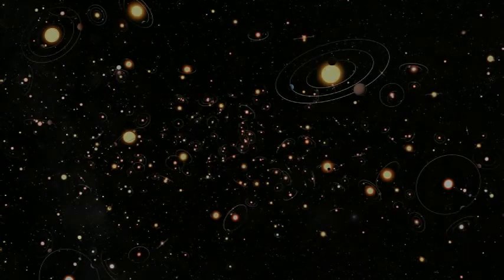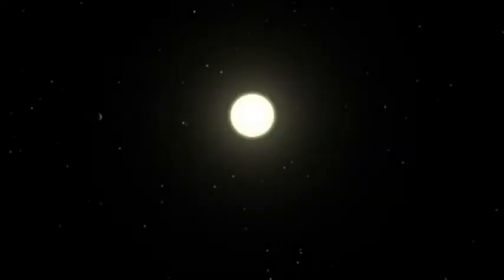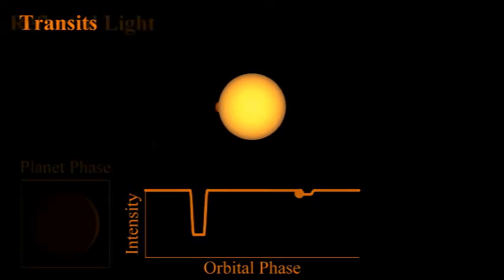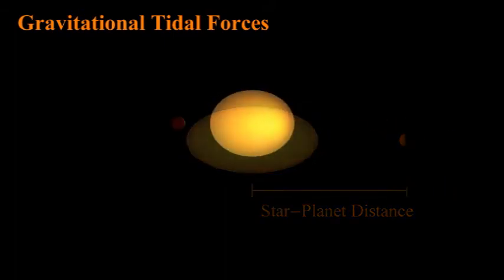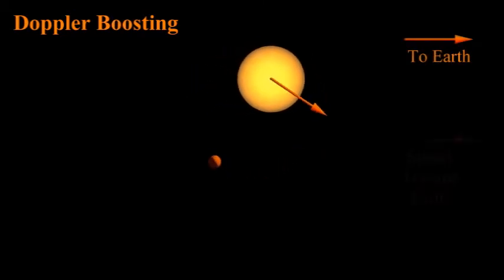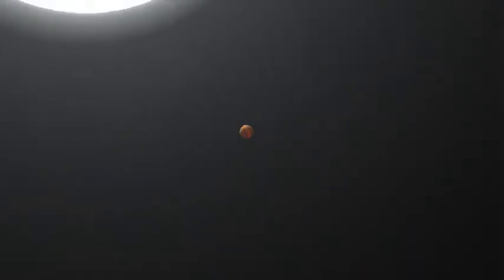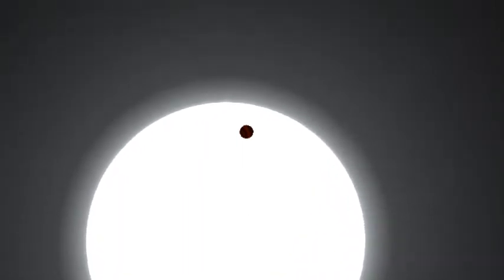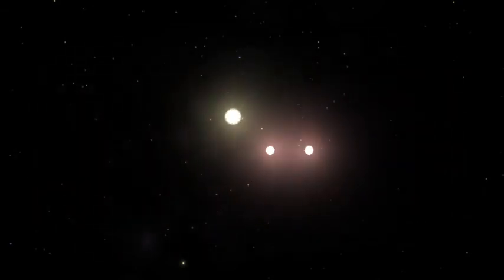Finding Planets with Physics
Astronomy has a unique ability to inspire, and contemplations of astronomical phenomena have led a great many to pursue serious careers in physics.  Today we live in an era of unprecedented discovery as planets orbiting other stars are being discovered and characterized at an amazing rate.  In this video I aim to take advantage of the seemingly innate human fascination with astronomy as well as the exciting current discoveries in exoplanet studies to highlight the critical importance of physics in the exploration of our universe.  I attempt to accomplish this by capturing the viewer’s imagination about other star systems and then taking them deeper by explaining, using carefully-made and accurate graphic animations, the subtle physical effects that we in our current research are using to detect and characterize planets.  The idea is to explicitly tie the physics to the process of discovery and exploration in hopes to inspire some to think deeper and take their fascination and enthusiasm to another level.  The video concludes with inspirational (and accurate) animations and engaging audio descriptions of several fascinating star systems that we in the Knuth Information Physics Laboratory at the University at Albany (SUNY) have recently discovered and/or explored and are in the process of publishing.

This video was created in response to the 2014 FQXi Video Contest: Show Me the Physics!

Knuth Information Physics Lab at the University at Albany (SUNY)